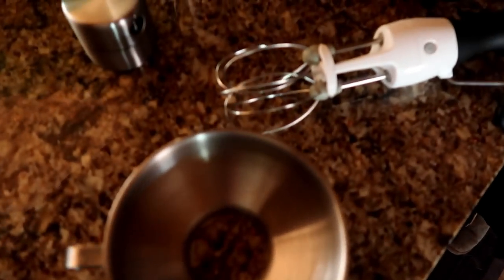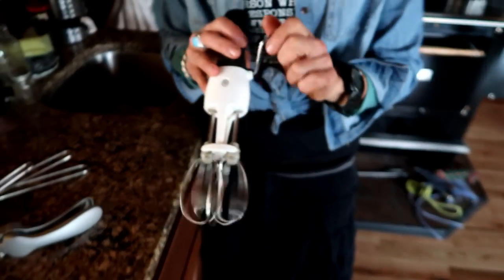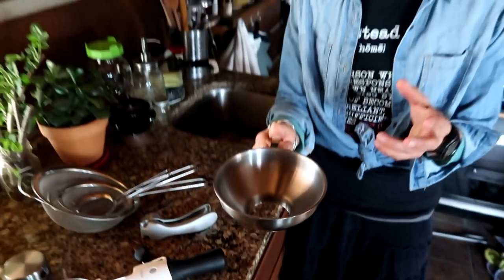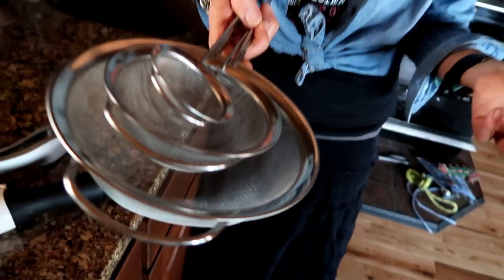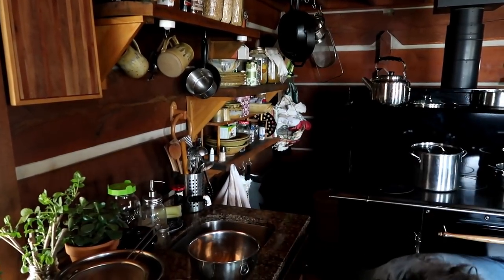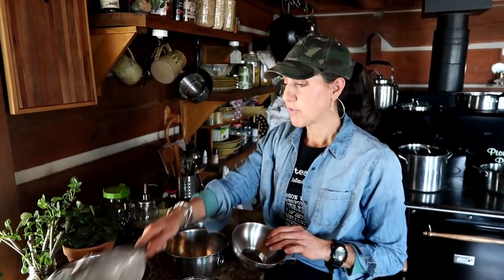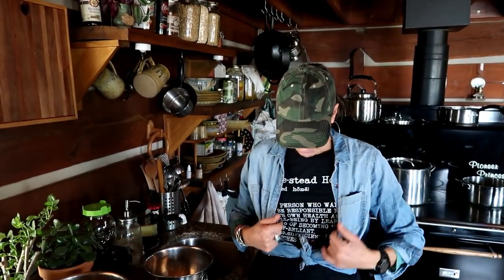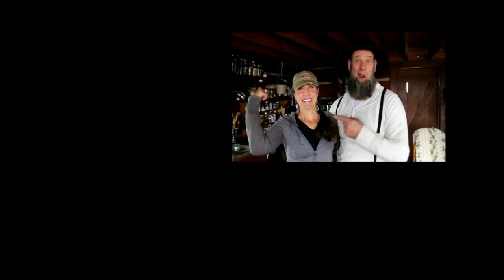5 OFF GRID KITCHEN GADGETS ~ and 1 bonus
OFF GRID with DOUG and STACY Live OFF GRID in the Midwest in a LOG CABIN with no SOLAR. Today we show you 5 kitchen gadgets that we use a lot

HERE IS THE EGG BEATER ~

HERE IS THE STAINLESS STRAINERS ~

HERE IS THE WIDE MOUTH STAINLESS FUNNEL ~

HERE IS THE GARLIC PRESS ~

HERE IS THE TIMER ~

Whant to support us for FREE shop from this link (we get a % of the sale)